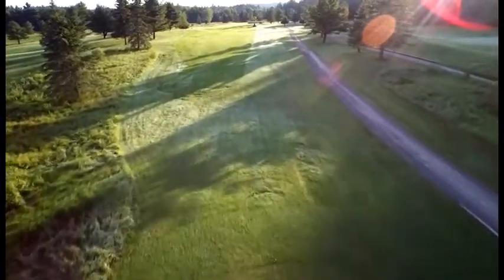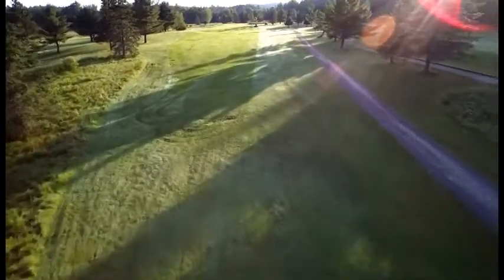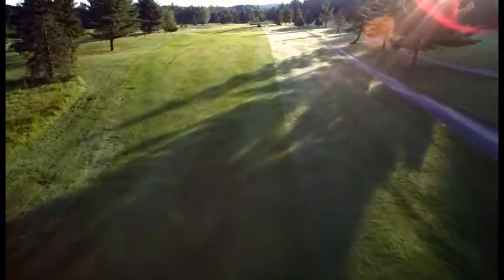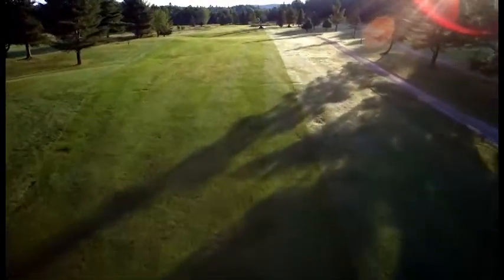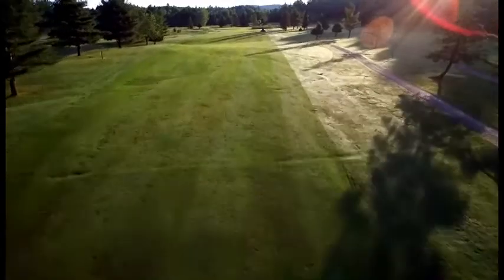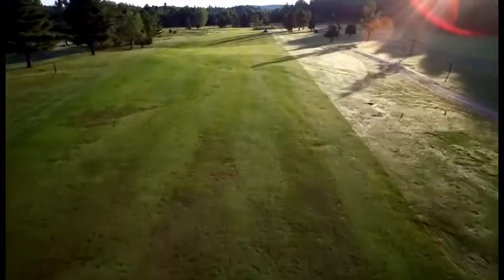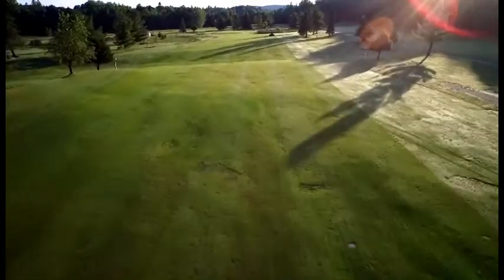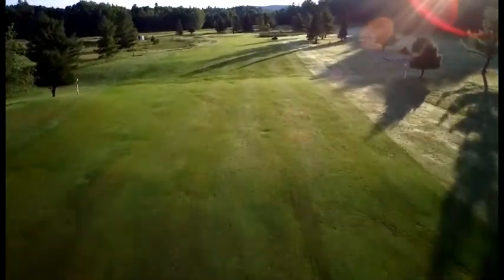6th Hole EN